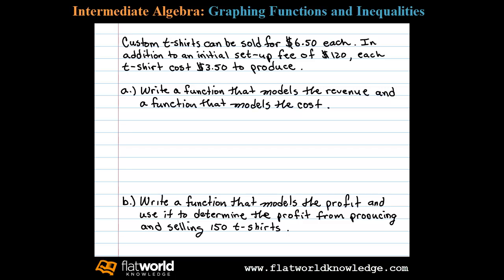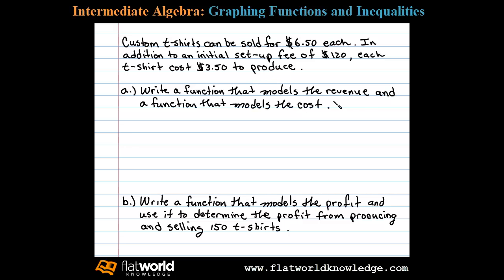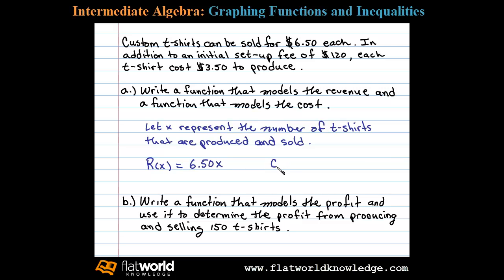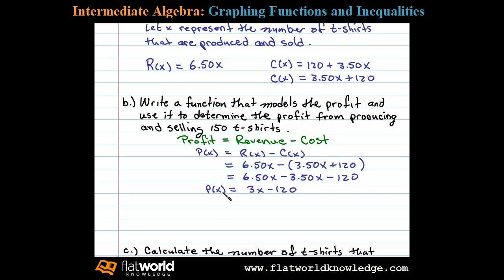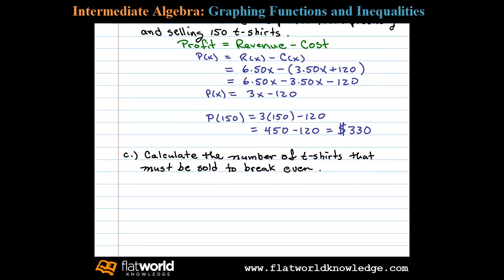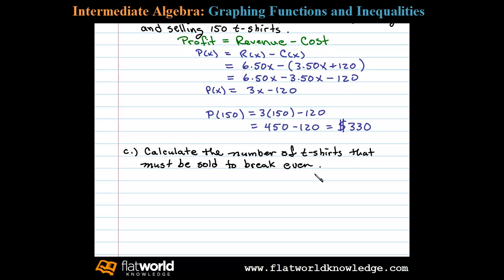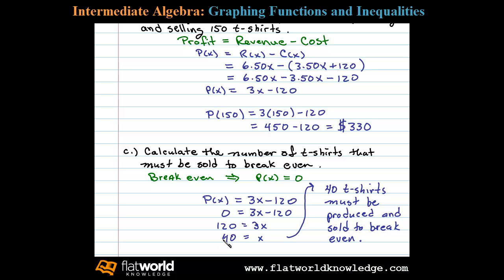Profit Function Given Price and Cost - Algebra fwk - 02-0302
Construct a revenue, cost, and profit function. Use the profit function to find the number of units that must be produced and sold to break even.

Free math notes on functions, domain and range as well as the vertical line test

Use the vertical line test to determine whether or not the graph represents a function.